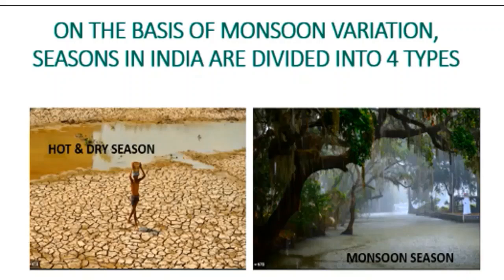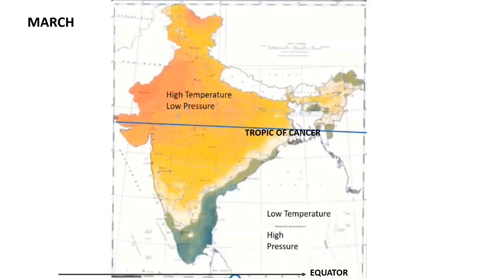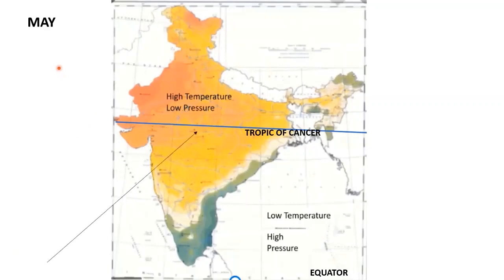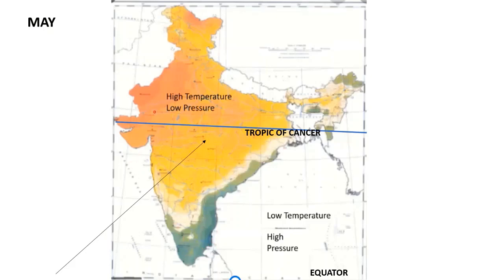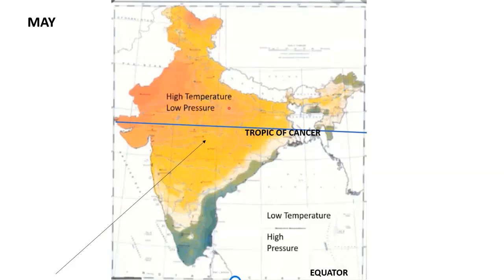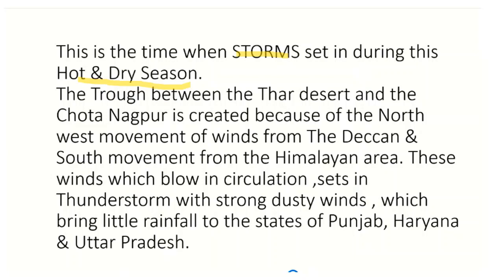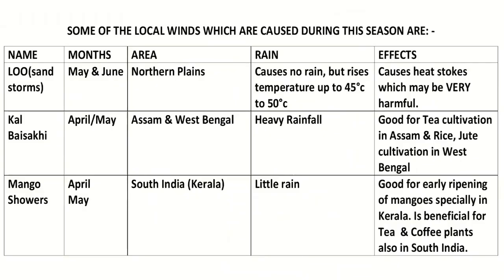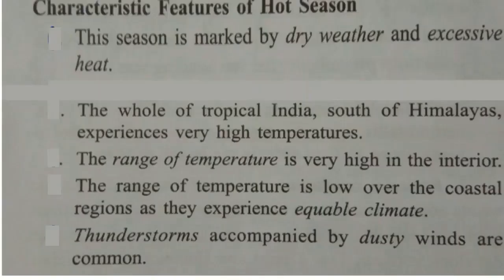HOT & DRY SEASON